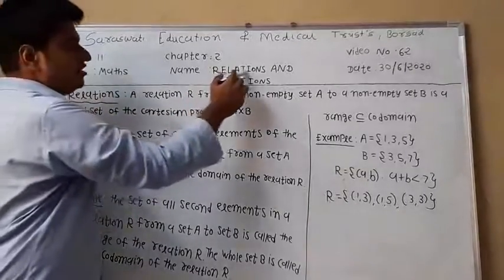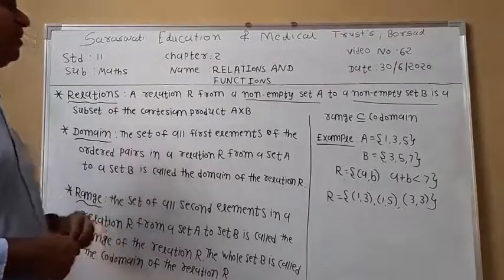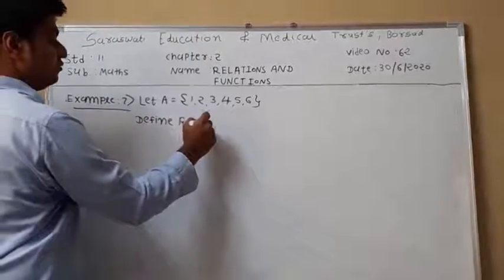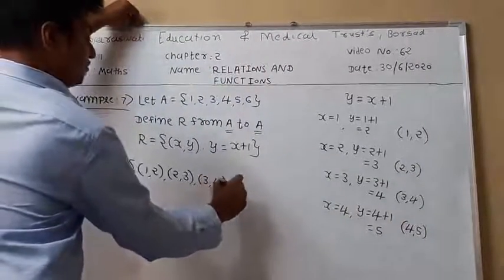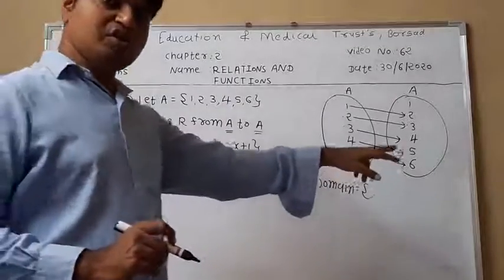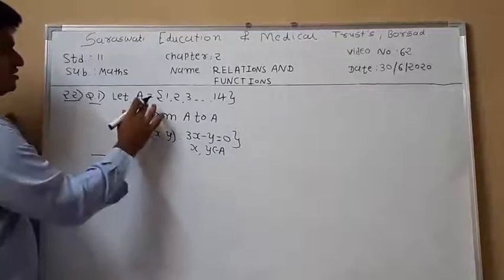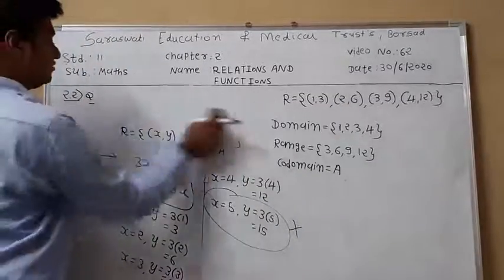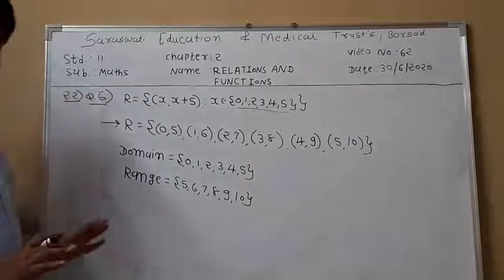11sci sub maths(eng med)cha 2,part 4,30/6/20